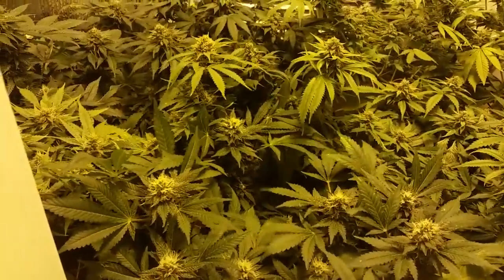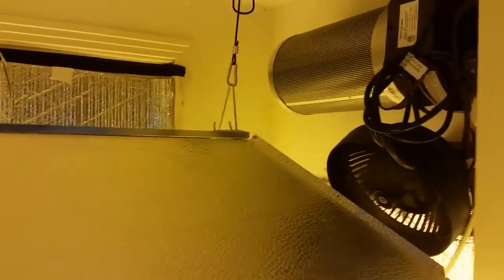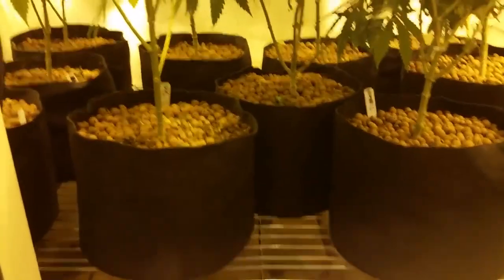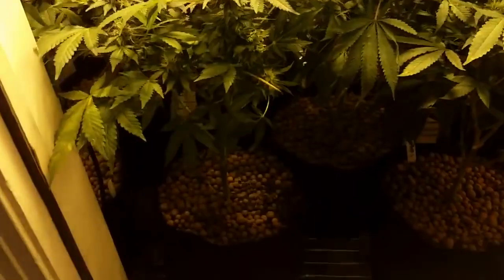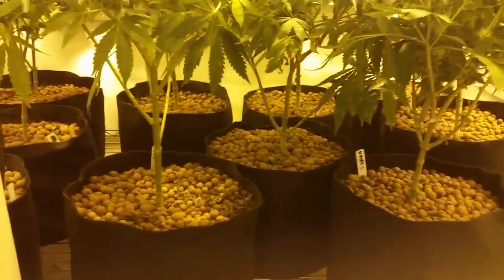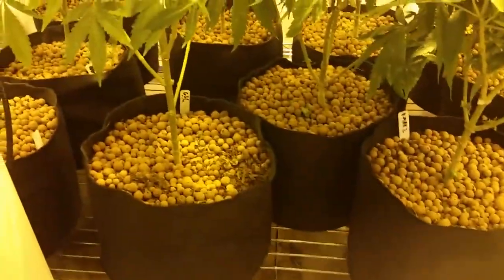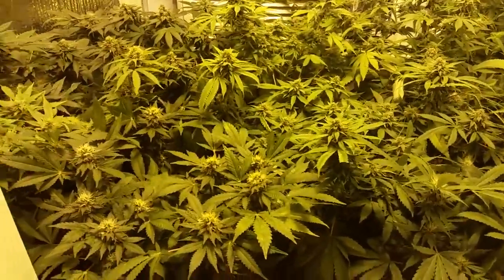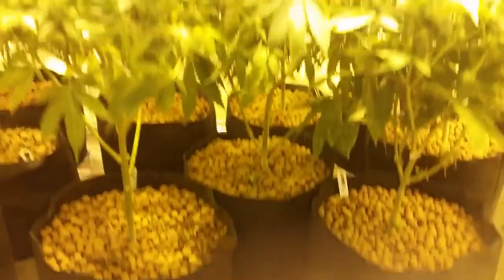NY John takes us on a tour of his 600w sealed garden and reminds us to shop local